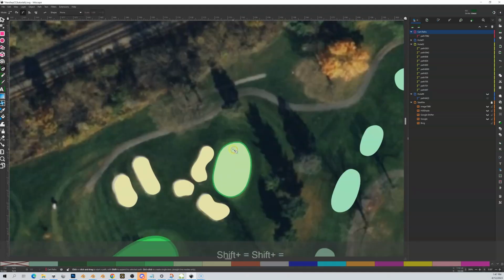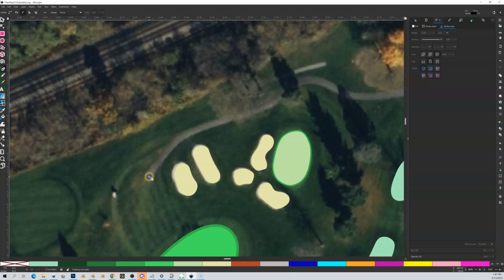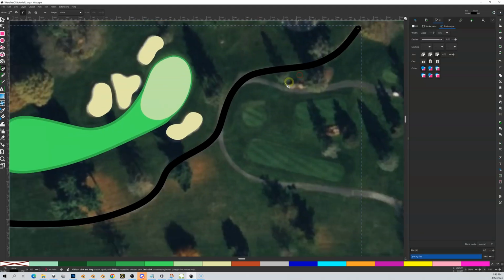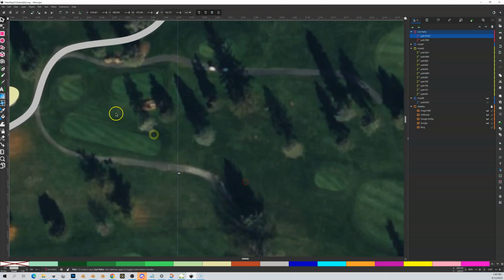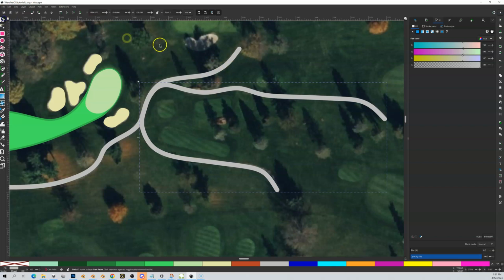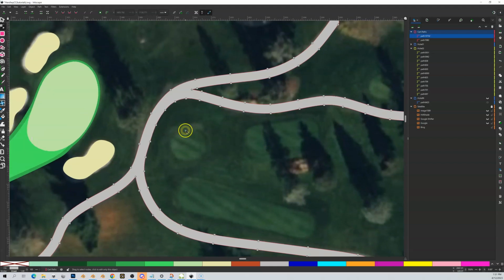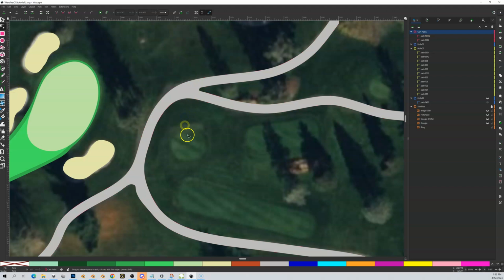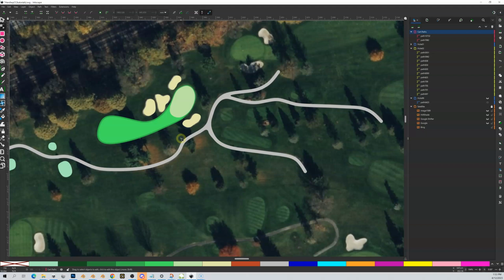Inkscape: Drawing Cart Paths (V4) - Part 2